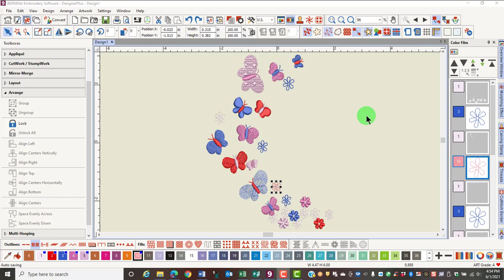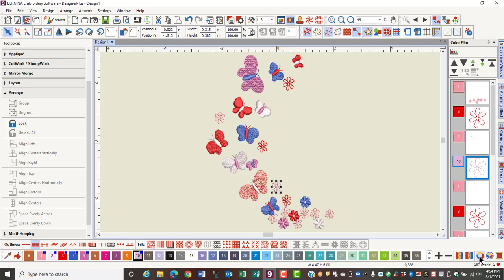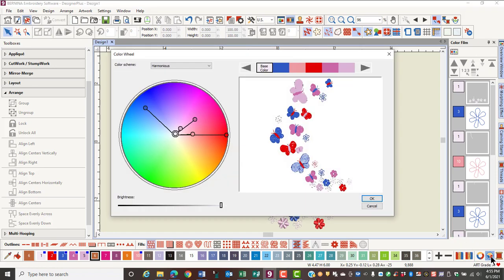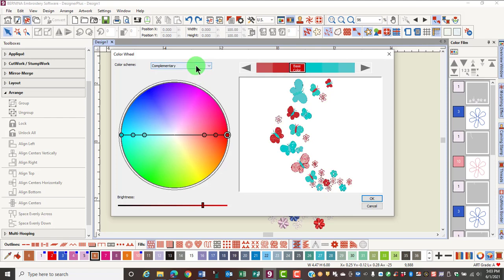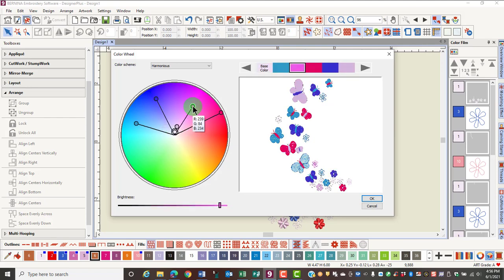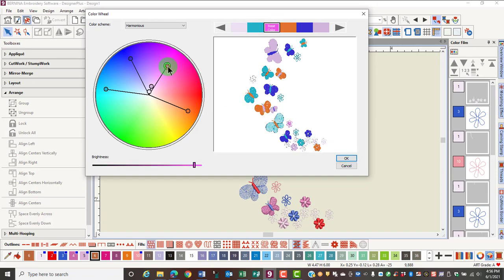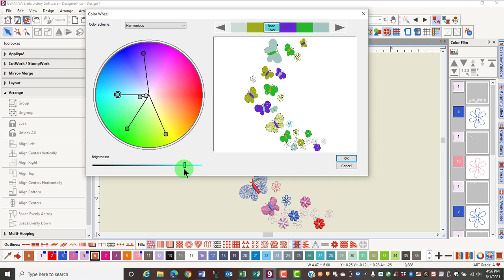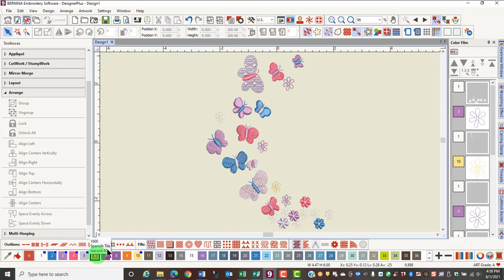7 09 Cycle Used Colors and Color Wheel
Learn about Cycle Used Color and the Color Wheel, found in BERNINA Embroidery Software 9.